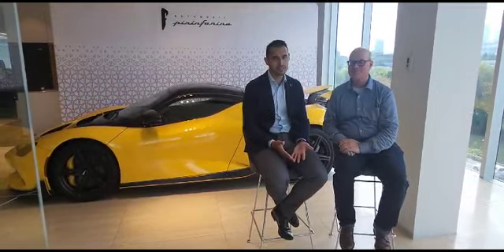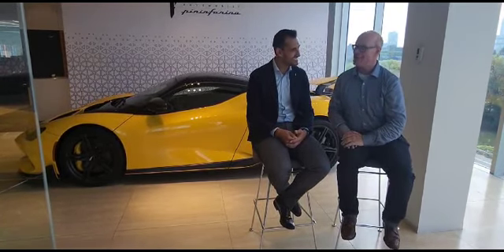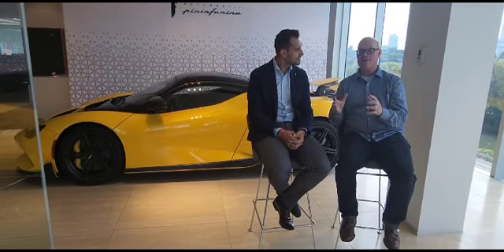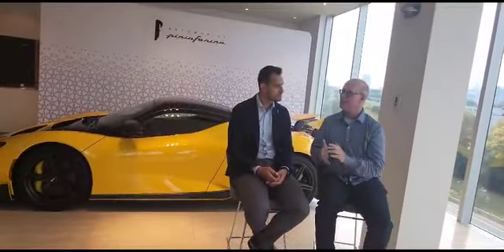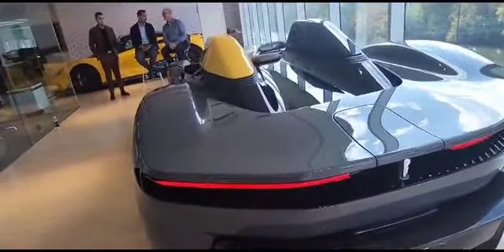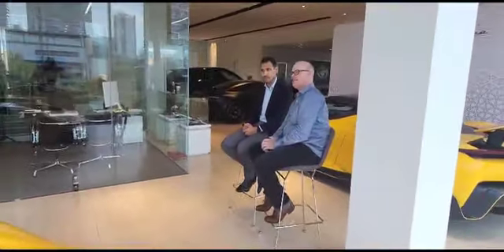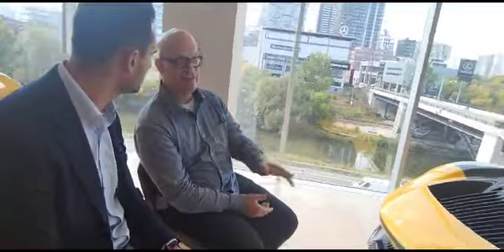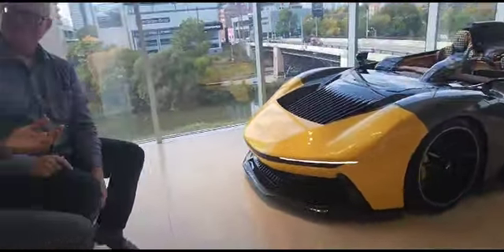Pininfarina Electric Hypercars